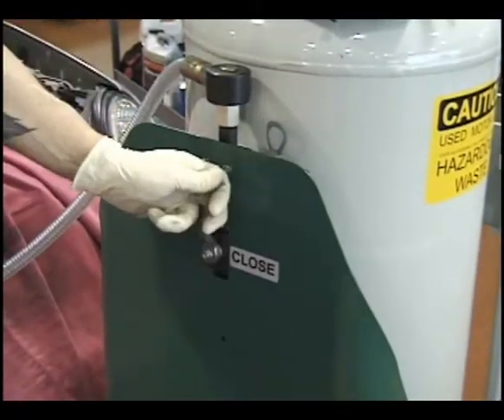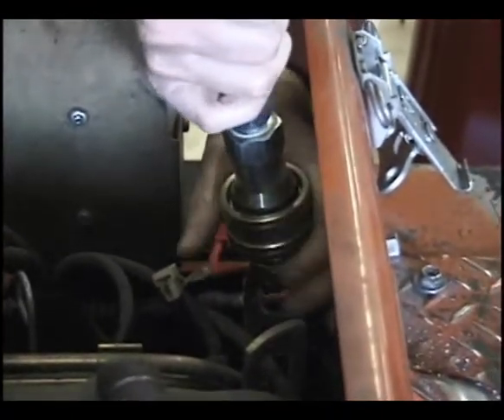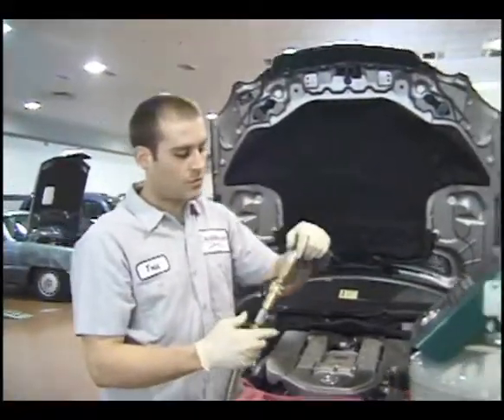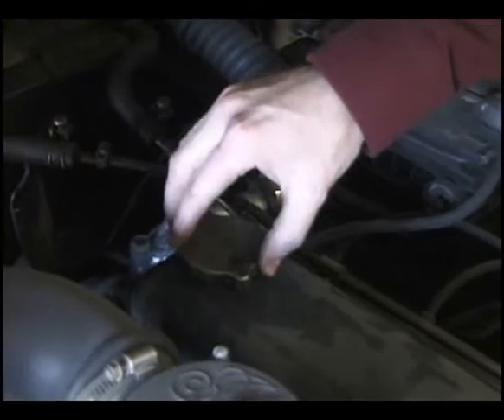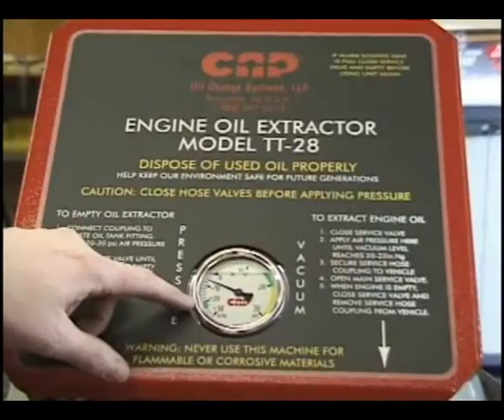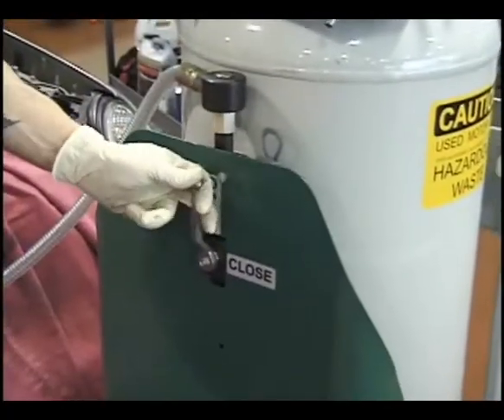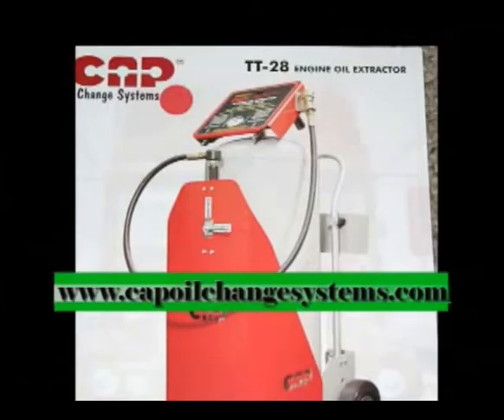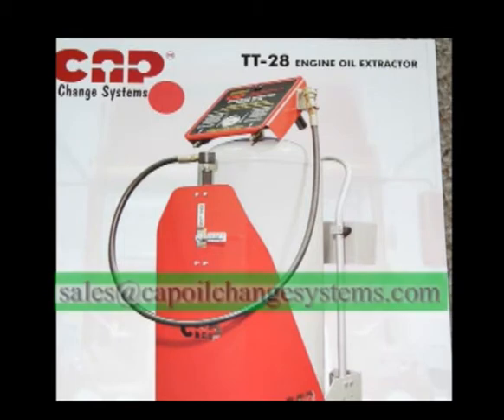CAP Oil Change Systems: How it works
CAP Oil Change Systems have solved the problem of changing oil through innovative engineering and design. Since its inception in 1999, CAP has been the industry leader in developing quality manufactured and engineered Extractor and Dispenser equipment and accessories. CAP Oil Change Systems offers equipment that extract oils and fluids from coolant systems, hydraulic systems, gear boxes, etc. for all size fleets.